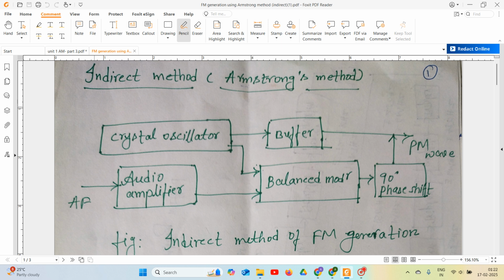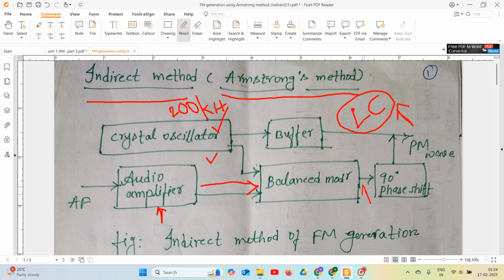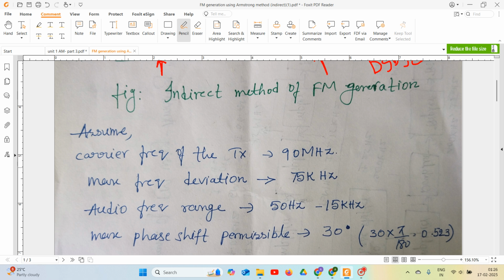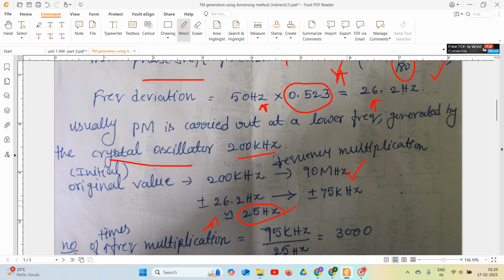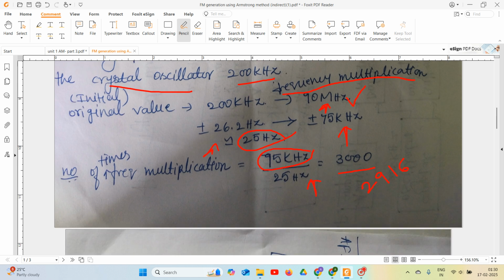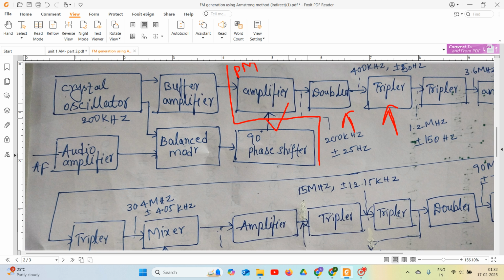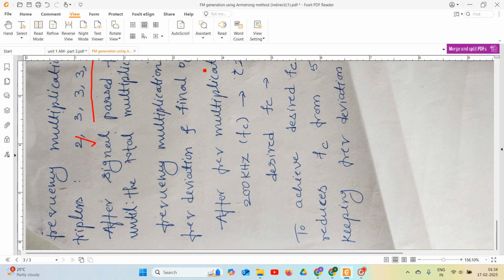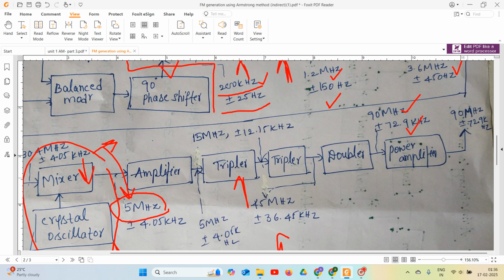Armstrong method based FM generation ( Indirect method)